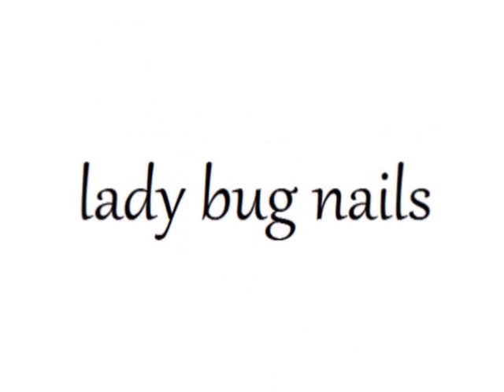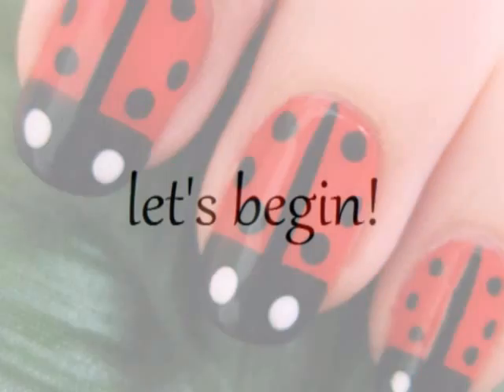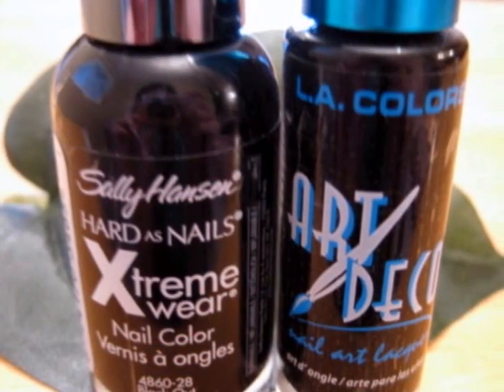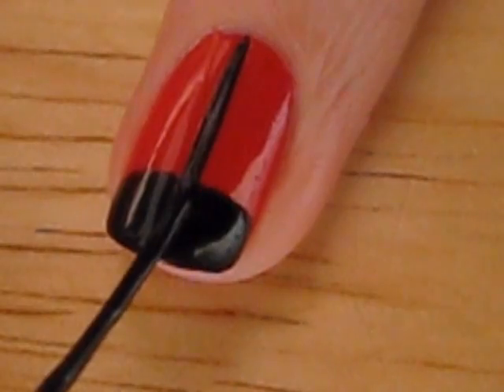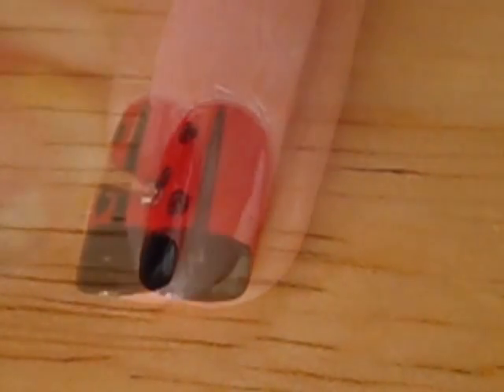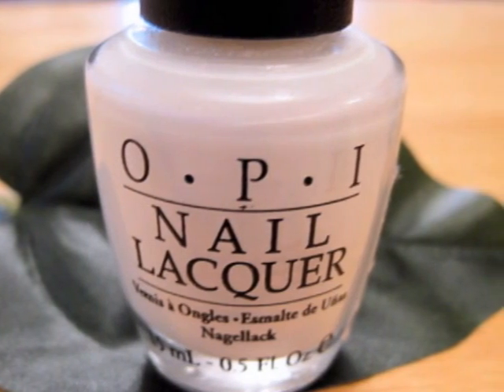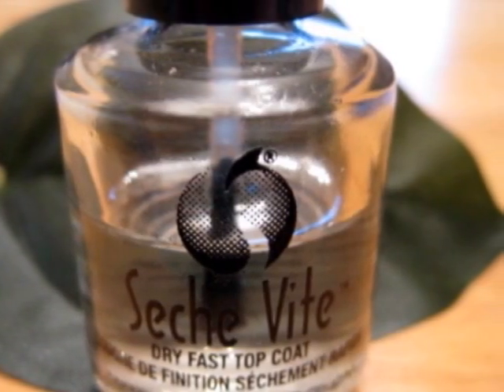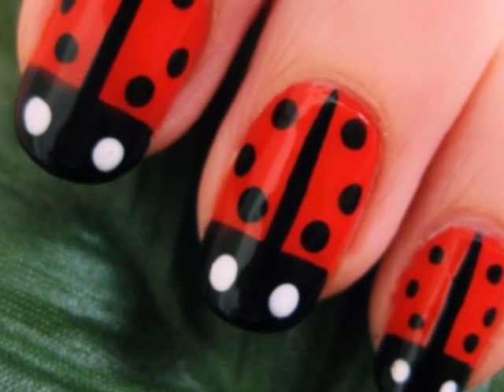Cute & Easy: Lady Bug Nail Art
Cute & Easy Ladybug Nail Art for Short or Long Nails.

PRODUCTS USED:
OPI Nail Envy
China Glaze Hey Sailor
Sally Hansen Black Out
Art Deco Black